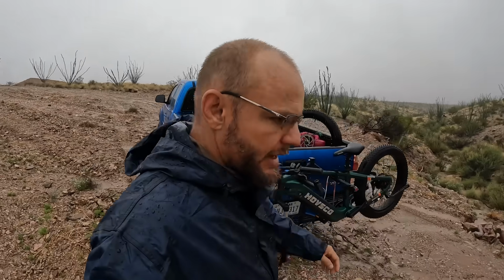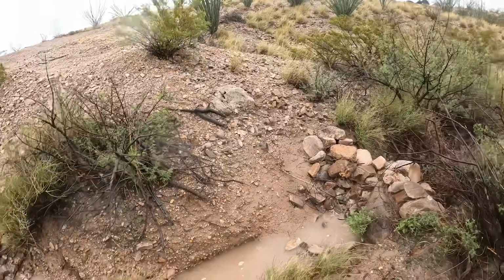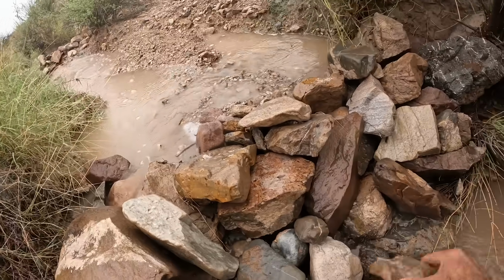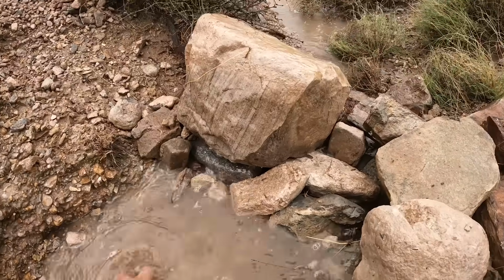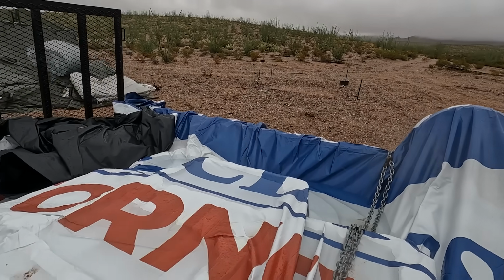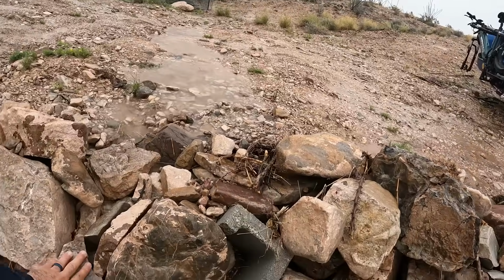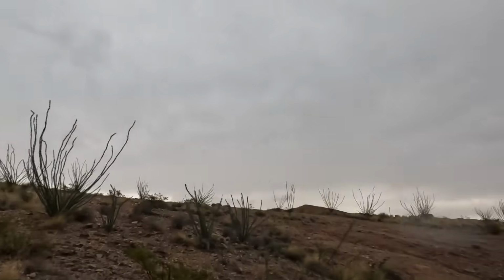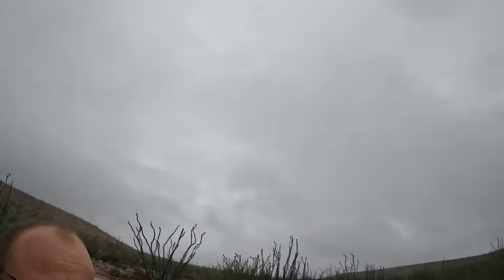Tropical Storm Harold Hits Dustups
The tropical storm Harold brought a lot of rain to the Dustups Ranch and collecting water works very well with my irrigation methods.

The large amounts of water also caused the entire Oxford Canyon to flood and create a small river.  Crossing the river is way too dangerous so I'm stuck on the Dustups Ranch until the flood subsides.

I have enough food with me to survive for a few days but if the rain continues I am stuck in the desert of Texas and have to survive somehow...

👉 Shaun's Amazon wish list

The Rain We Were ALL Waiting For

⏱️ Timestamps:
00:00 Intro
00:14 Hiding from the tropical storm Harold.
00:55 Checking the waterflow at the check dams.
02:05 Fixing the check dams.
07:50 Oxford canyon is flooded.
08:00 Im stuck at the Dustups Ranch.
10:20 Controlling the waterflow of the check dams.
14:00 Enjoying the sound of water.
15:00 Checking out the Miyawaki Forest.
16:05 Can i survive on the Dustups Ranch?

💡 Useful Resources

👉 You probably noticed that I post many of these videos on a delay. If you'd like to stay up to date with the latest ranch happenings, the best way is to join my email group